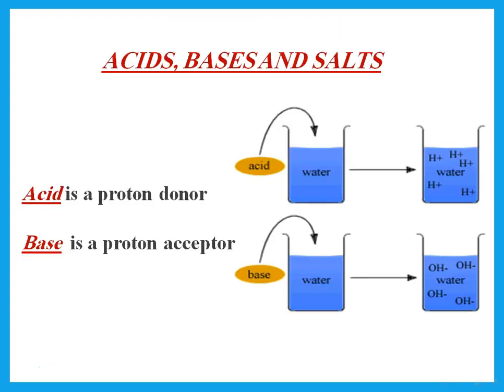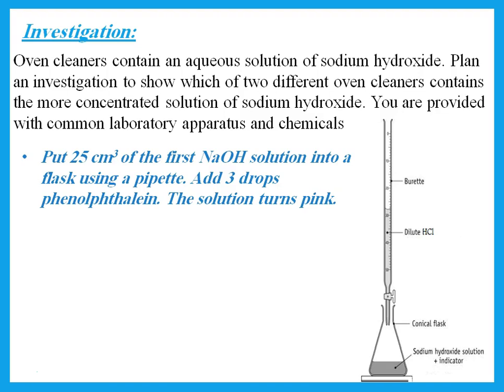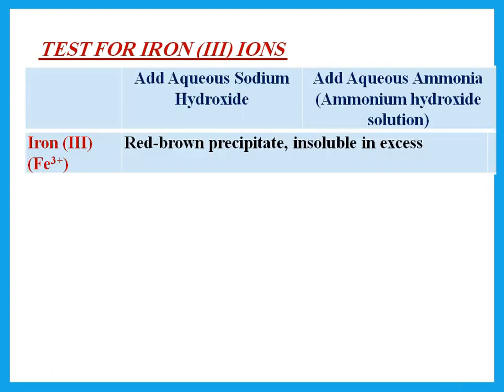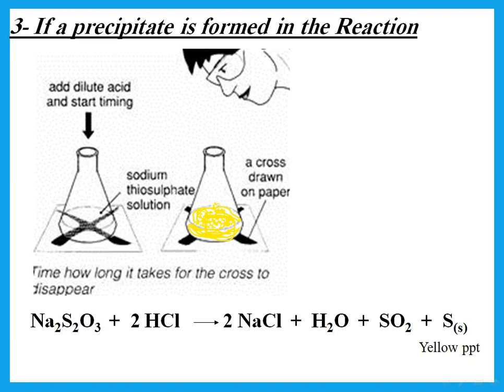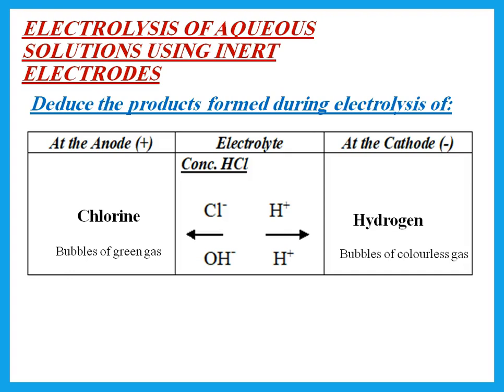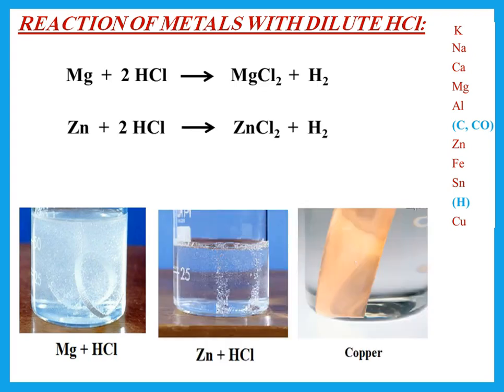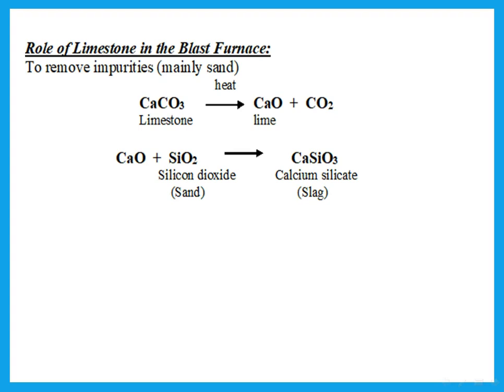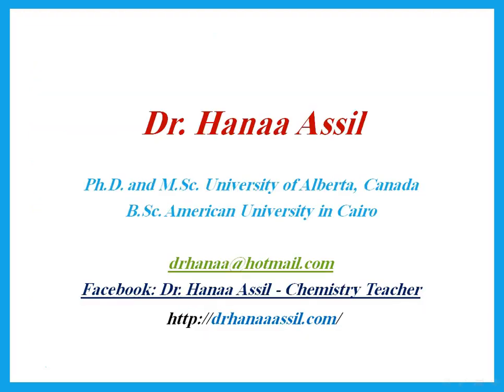Paper 6 Review (Part 2) IGCSE Chemistry - Dr Hanaa Assil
Explanation of practical techniques in IGCSE Chemistry and answers to typical questions.